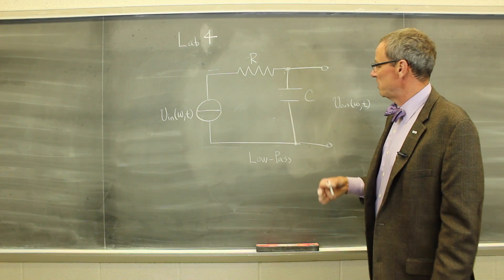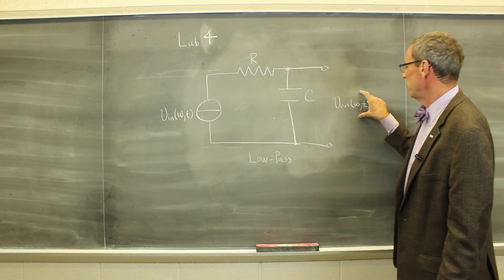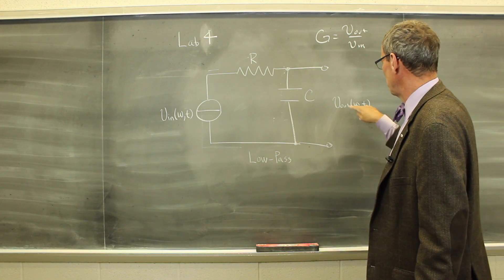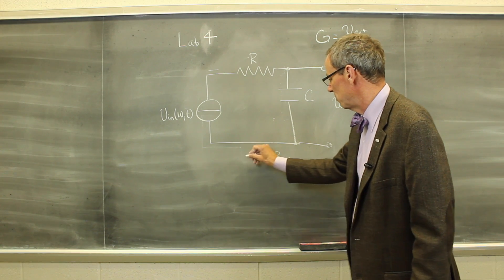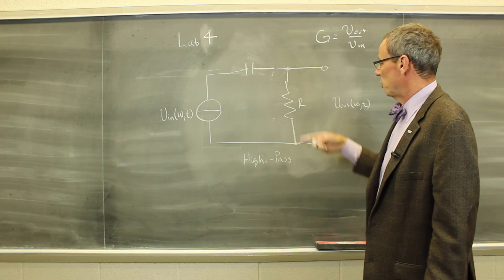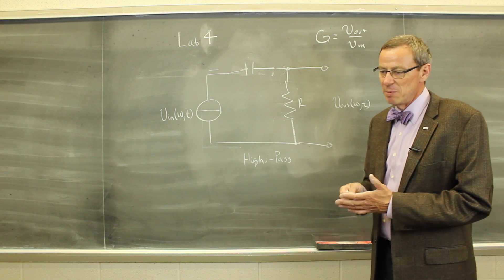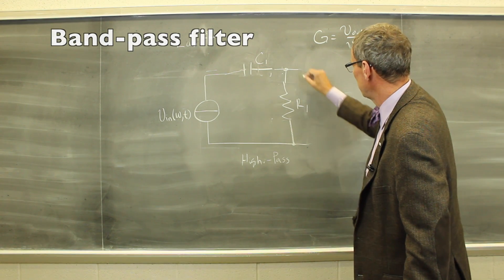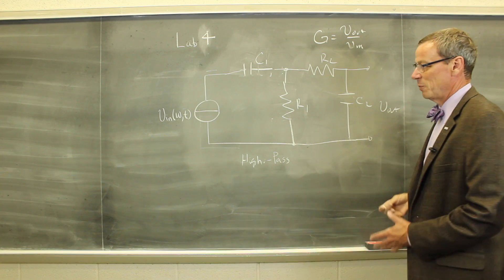Lab 4 - Filtering Cirucits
In this lab we examine the frequency response of several passive filters involving resistors, capacitors and inductors. The main circuits are the RC high-pass and RC low-pass filters. We will examine the frequency response by making a Bode plot and phase plot for each filter.